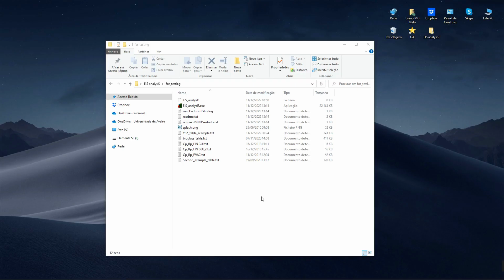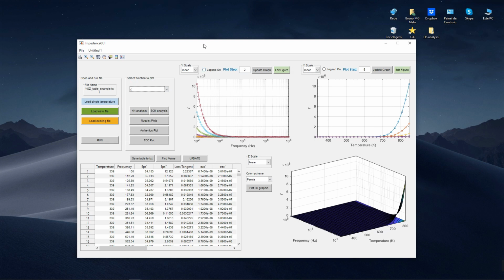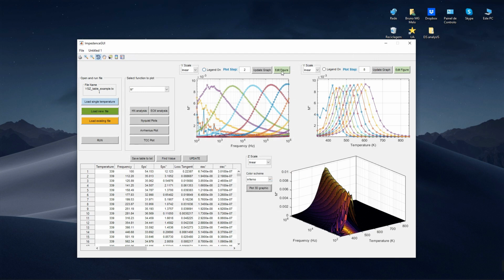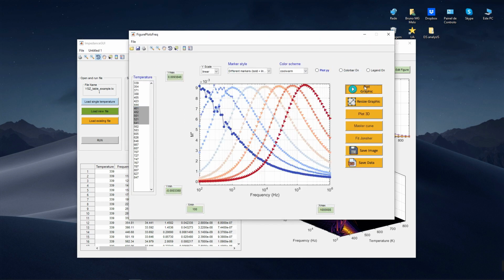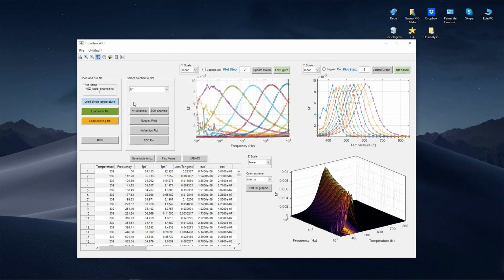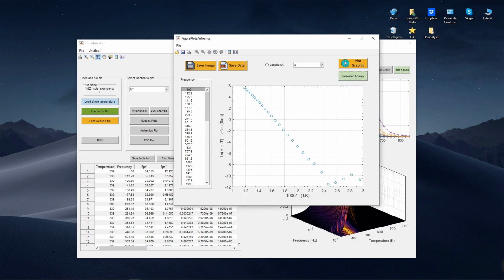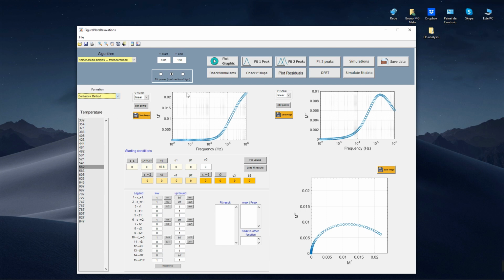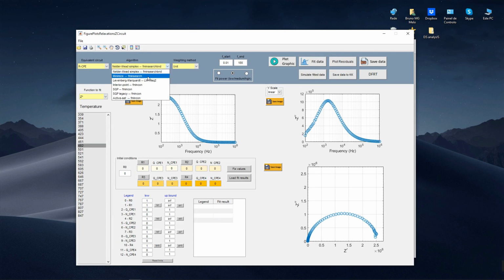EIS smart tool starting guide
EIS smart tool is a standalone MATLAB application software for the visualization, analysis, and modeling of impedance spectroscopy data.